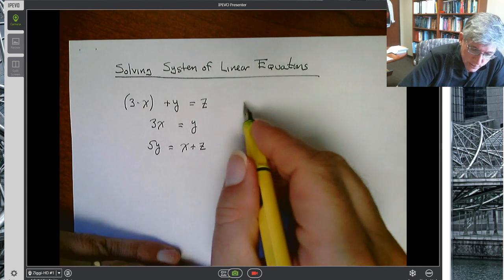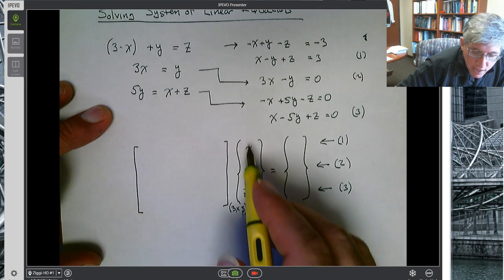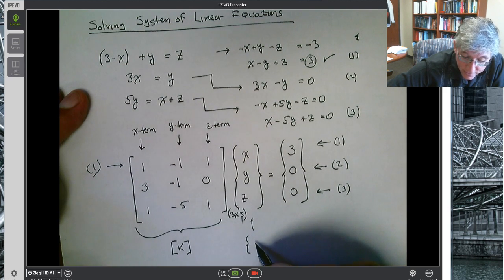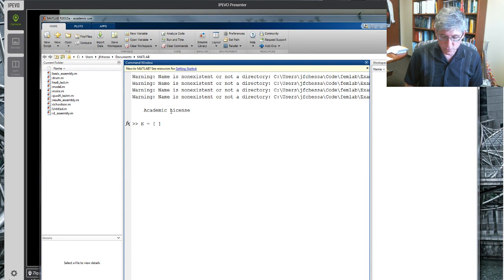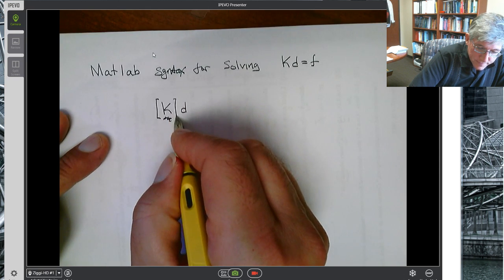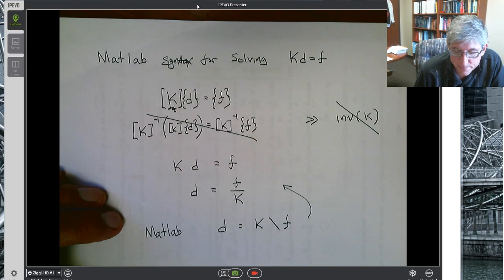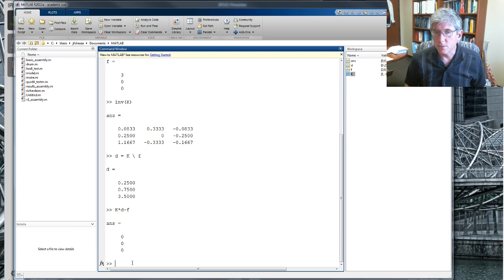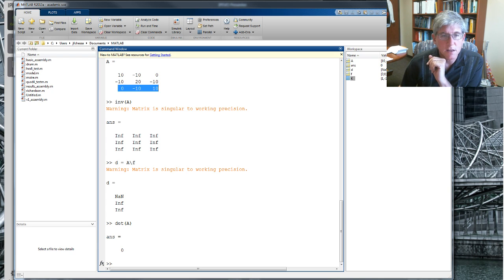Solving a linear system of equations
First we put a system of linear equations in matrix form and then solve in Matlab.